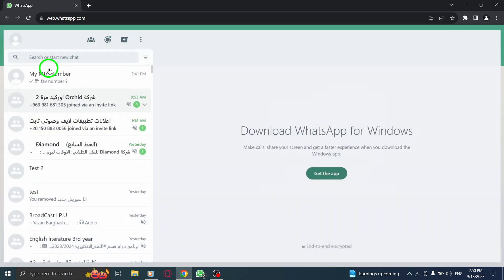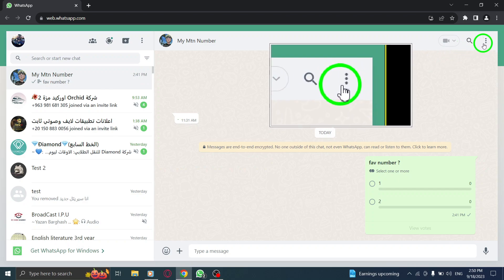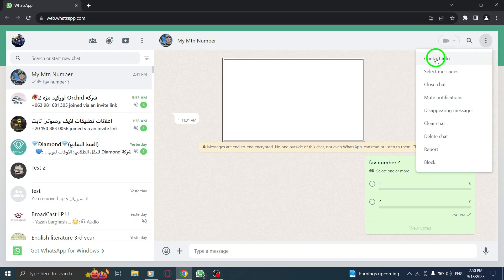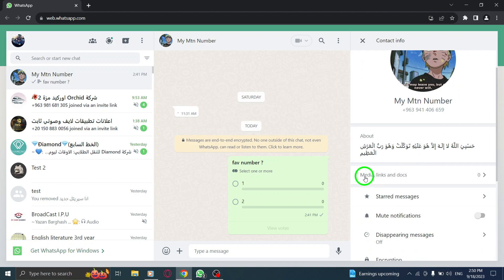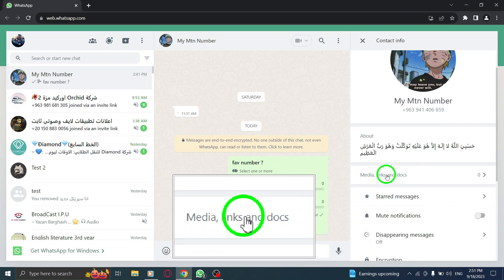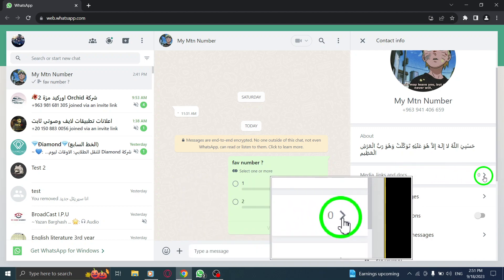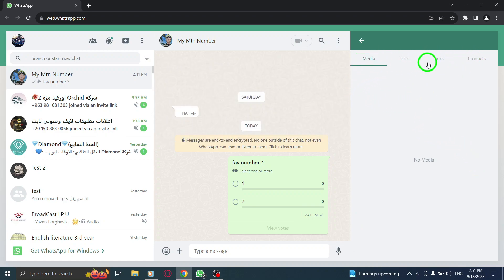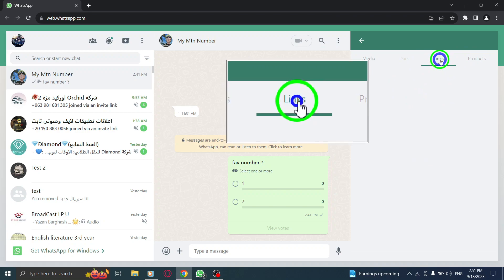How to Find Shared Links with Contact in WhatsApp Web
Learn how to find shared links with a specific contact in WhatsApp Web with this step-by-step tutorial. Follow these steps:

1. Open WhatsApp.
2. Open the desired chat.
3. Click on the three dots icon.
5. Click on the arrow icon next to "Media, links, and docs."
6. Go to the "Links" tab to view shared links.

Finding shared links in WhatsApp Web allows you to easily access important web content shared in your conversations. Watch this tutorial to learn how to find shared links with a specific contact in WhatsApp Web and streamline your link management.